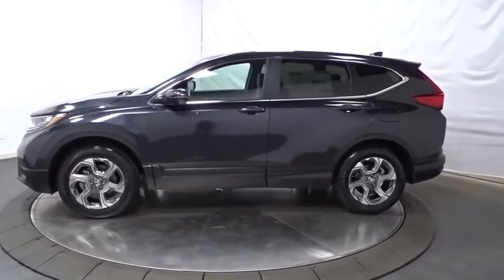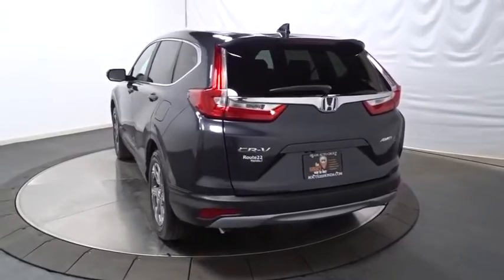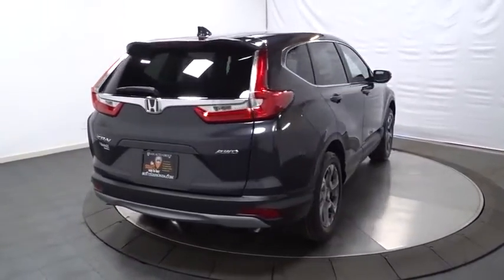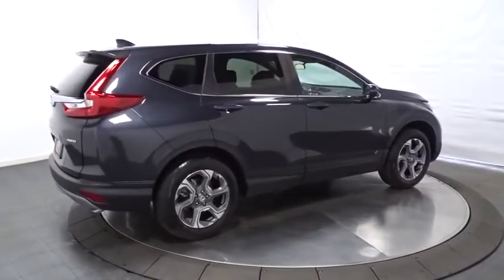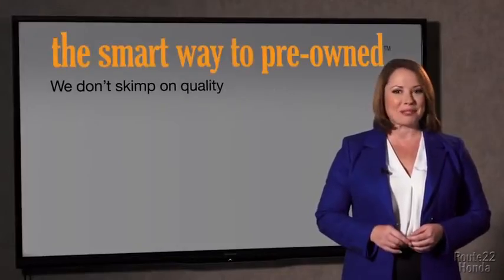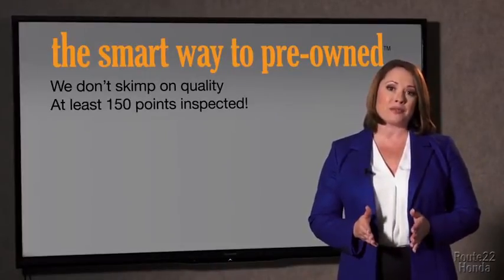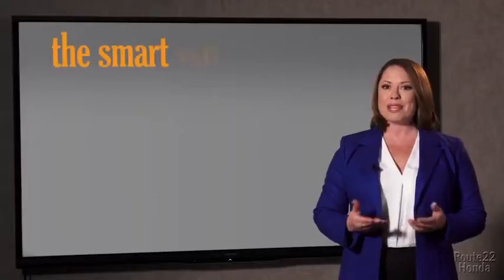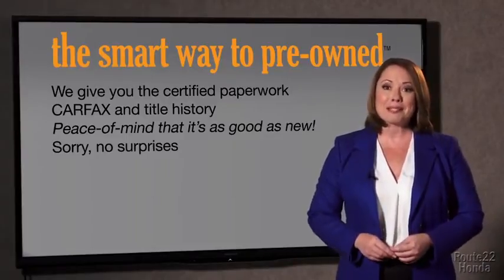2017 Honda CR-V Hillside, Newark, Union, Elizabeth, Springfield, NJ 172146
Integrated Roof Antenna,Radio w/Seek-Scan, Clock and Steering Wheel Controls,2 LCD Monitors In The Front,Audio Theft Deterrent,Radio: AM/FM Audio System w/6 Speakers -inc: 180-Watts, 7 display w/high-resolution WVGA (800x480) electrostatic touch-screen, customizable feature settings, Bluetooth streaming audio and HandsFreeLink, Pandora compatibility, Radio Data System (RDS), Speed-Sensitive Volume Control (SVC), USB/display audio interfaces w/1.5-Amp charging port in center console, 12-volt power outlets (Front and center console), HondaLink, Apple CarPlay/Android Auto, SiriusXM, SMS text message function and 2.5-Amp charging ports in 2nd-row,Steel Spare Wheel,Front Fog Lamps,Compact Spare Tire Mounted Inside Under Cargo,Liftgate Rear Cargo Access,Black Rear Bumper w/Metal-Look Rub Strip/Fascia Accent,Wheels: 18 Alloy,LED Brakelights,Chrome Bodyside Insert, Black Bodyside Cladding and Black Wheel Well Trim,Body-Colored Front Bumper w/Black Rub Strip/Fascia Accent and Metal-Look Bumper Insert,Deep Tinted Glass,Chrome Side Windows Trim and Black Front Windshield Trim,Tires: P235/60R18 103H All-Season,Programmable Aero-Composite Halogen Daytime Running Auto High-Beam Headlamps w/Delay-Off,Lip Spoiler,Chrome Grille,Body-Colored Power Heated Side Mirrors w/Convex Spotter, Manual Folding and Turn Signal Indicator,Clearcoat Paint,Tailgate/Rear Door Lock Included w/Power Door Locks,Speed Sensitive Variable Intermittent Wipers,Body-Colored Door Handles,Express Open/Close Sliding And Tilting Glass 1st Row Sunroof w/Sunshade,Fixed Rear Window w/Fixed Interval Wiper, Heated Wiper Park and Defroster,Fully Galvanized Steel Panels,Power 1st Row Windows w/Driver And Passenger 1-Touch Up/Down,Rear Cupholder,Urethane Gear Shift Knob,1 Seatback Storage Pocket,Digital Display,Carpet Floor Trim,Cloth Seat Trim,Proximity Key For Doors And Push Button Start,60-40 Folding Split-Bench Front Facing Fold Forward Seatback Rear Seat,Driver / Passenger And Rear Door Bins,Heated Front Bucket Seats -inc: driver's seat w/12-way power adjustment, including 4-way power lumbar support,Interior Trim -inc: Simulated Wood Instrument Panel Insert, Simulated Wood Door Panel Insert, Metal-Look Console Insert, Chrome And Metal-Look Interior Accents,Compass,Gauges -inc: Speedometer, Odometer, Engine Coolant Temp, Tachometer, Trip Odometer and Trip Computer,Fade-To-Off Interior Lighting,Perimeter Alarm,FOB Controls -inc: Remote Engine Start,Day-Night Rearview Mirror,Dual Zone Front Automatic Air Conditioning,Distance Pacing w/Traffic Stop-Go,Systems Monitor,Air Filtration,Trip Computer,Driver Foot Rest,Seats w/Cloth Back Material,Outside Temp Gauge,Valet Function,Power Door Locks w/Autolock Feature,Full Carpet Floor Covering -inc: Carpet Front And Rear Floor Mats,Cloth Door Trim Insert,Full Floor Console w/Covered Storage, Mini Overhead Console w/Storage and Conversation Mirror,Front Map Lights,Driver And Passenger Visor Vanity Mirrors w/Driver And Passenger Illumination,Roll-Up Cargo Cover,Sliding Front Center Armrest and Rear Center Armrest,Manual Tilt/Telescoping Steering Column,HVAC -inc: Underseat Ducts and Console Ducts,Locking Glove Box,Manual Adjustable Front Head Restraints and Manual Adjustable Rear Head Restraints,Cruise Control w/Steering Wheel Controls,Remote Releases -Inc: Mechanical Fuel,Delayed Accessory Power,Full Cloth Headliner,Power Rear Windows and Fixed 3rd Row Windows,Remote Keyless Entry w/Integrated Key Transmitter, Illuminated Entry, Illuminated Ignition Switch and Panic Button,Cargo Space Lights,Engine Immobilizer,Front Cupholder,4-Way Passenger Seat -inc: Manual Recline and Fore/Aft Movement,5.64 Axle Ratio,Front And Rear Anti-Roll Bars,Engine: 1.5L I-4 16-Valve DOHC -inc: single-scroll MHI TD03 turbo and internal wastegate,Transmission: Continuously Variable w/Sport Mode,Quasi-Dual Stainless Steel Exhaust,Strut Front Suspension w/Coil Springs,Permanent Locking Hubs,Multi-Link Rear Suspension w/Coil Springs,Gas-Pressurized Shock Absorbers,14 Gal. Fuel Tank,36-Amp/Hr 410CCA Maintenance-Free Battery,4-Wheel Disc Brakes w/4-Wheel ABS, Front Vented Discs, Brake Assist, Hill Hold Control and Electric Parking Brake,Electric Power-Assist Speed-Sensing Steering,GVWR: TBD,Automatic Full-Time All-Wheel Drive,Curtain 1st And 2nd Row Airbags,Dual Stage Driver And Passenger Seat-Mounted Side Airbags,Electronic Stability Control (ESC),Road Departure Mitigation Lane Keeping Assist,Low Tire Pressure Warning,Dual Stage Driver And Passenger Front Airbag